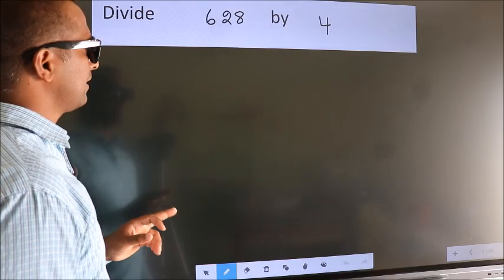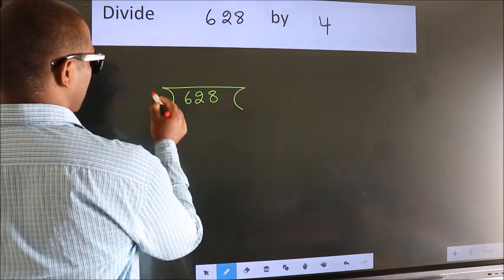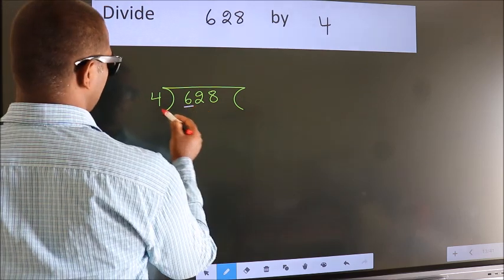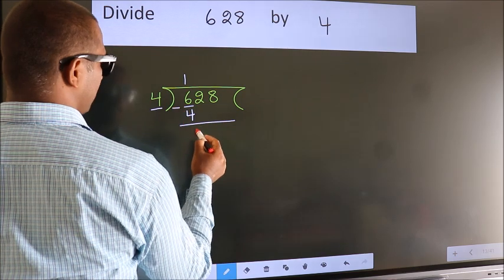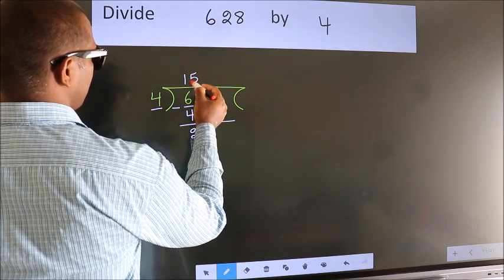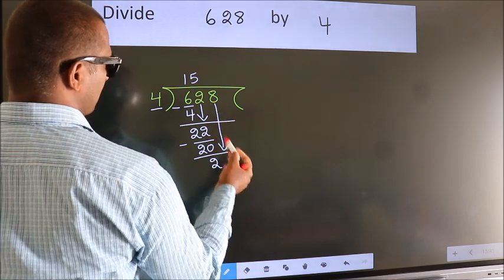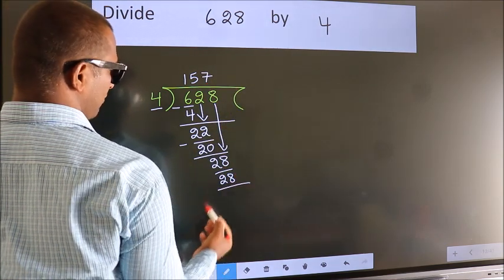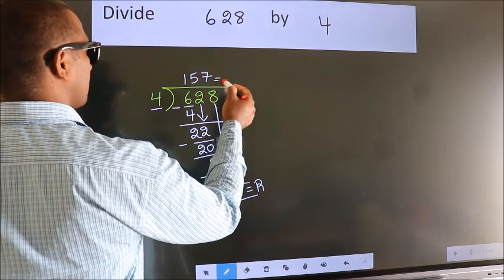Divide 628 by 4